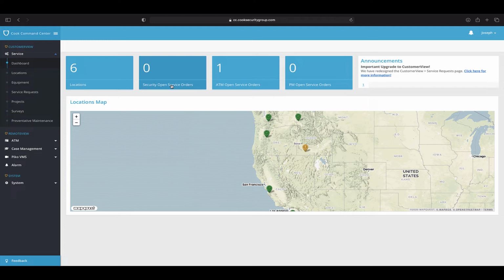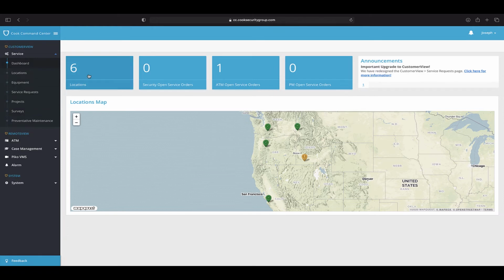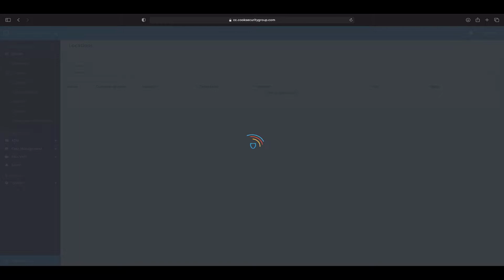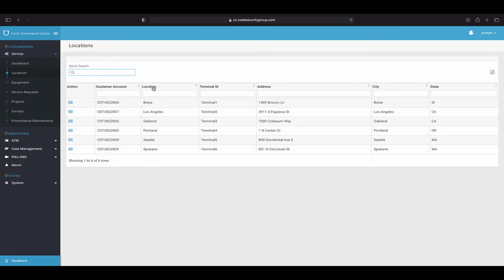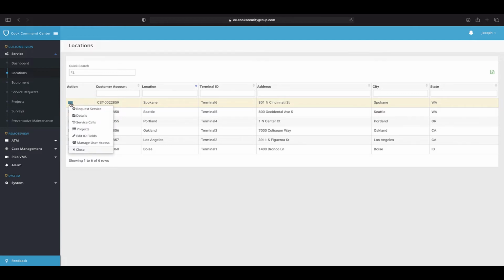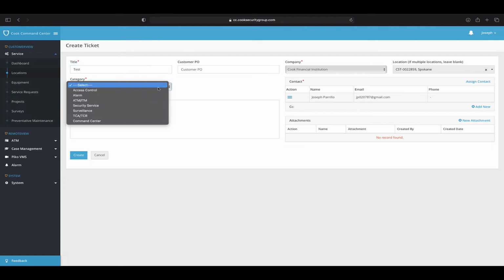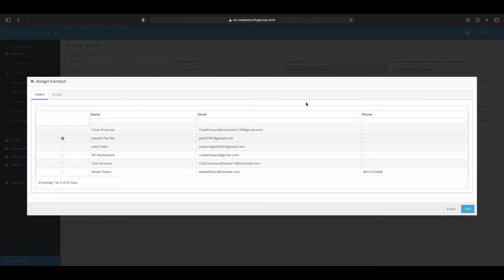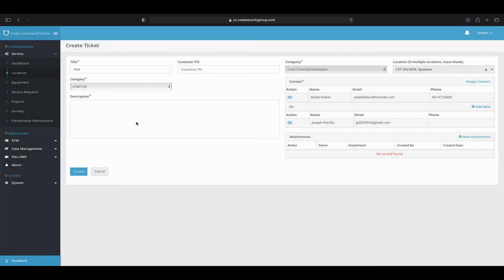Command Center Tutorial - Viewing Locations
In this Command Center Tutorial we will show customers how to view and request service via the locations tab.